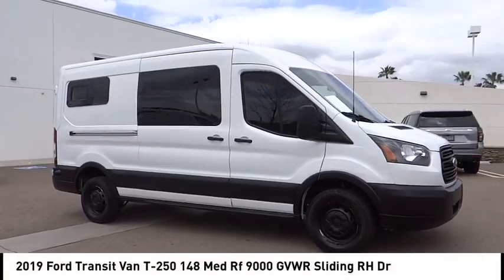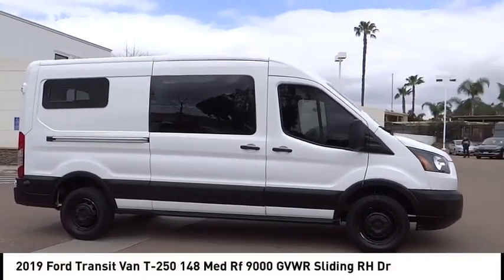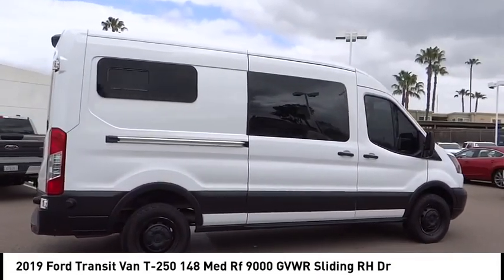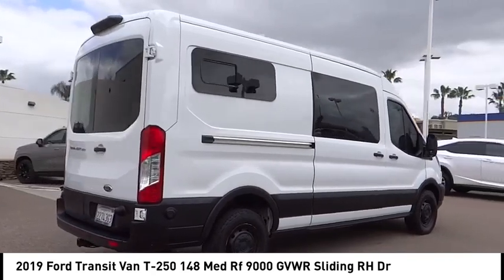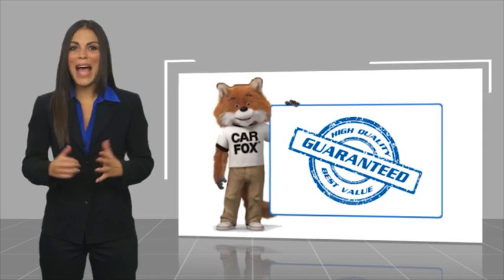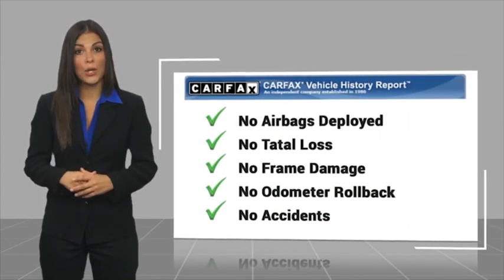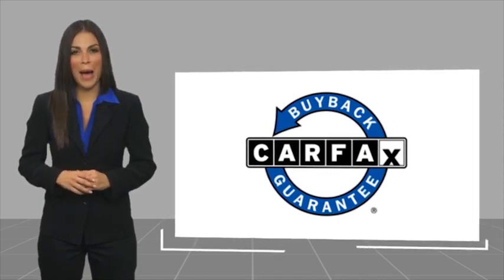2019 Ford Transit Van POWAY CHULAVISTA NATIONALCITY LAMESA CARLSBAD 387FK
2019 Ford Transit Van T-250 148 Med Rf 9000 GVWR Sliding RH Dr

Aaron Perry Ford
12740 Poway Rd

AARON PERRY FORD PROUDLY SERVING POWAY, CHULA VISTA, NATIONAL CITY, LA MESA, CARLSBAD, AND SURROUNDING SOUTHERN CALIFORNIA LOCATIONS. THIS WHITE 2019 Ford TRANSIT VAN IS EQUIPPED WITH A 3.7L V6 Ti-VCT 24V, AUTOMATIC TRANSMISSION, AND RECEIVES AN ESTIMATED . OR VISIT US AT 12740 POWAY RD, POWAY, CA 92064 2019 Ford TRANSIT VAN T-250 148 Med Rf 9000 GVWR Sliding RH Dr 3.73 Axle Ratio, Air Conditioning, Exterior Parking Camera Rear, Front & Rear Vinyl Floor Covering, Load Area Protection Package (Full Height), Order Code 101A, Power steering, Power windows, Remote keyless entry, Short-Arm Power Mirrors. Clean CARFAX. Stock #: 387FK | VIN: 1FTYR2CM1KKB66229 | 2019 Ford Transit Van T-250 148 Med Rf 9000 GVWR Sliding RH Dr Aaron Ford of Poway